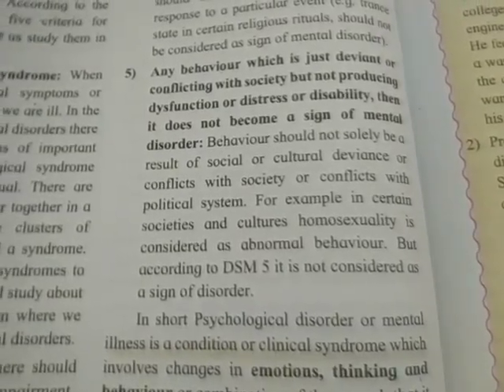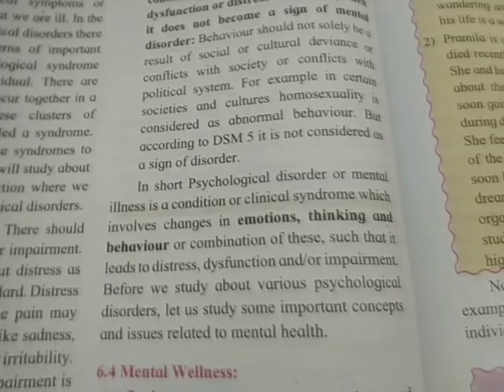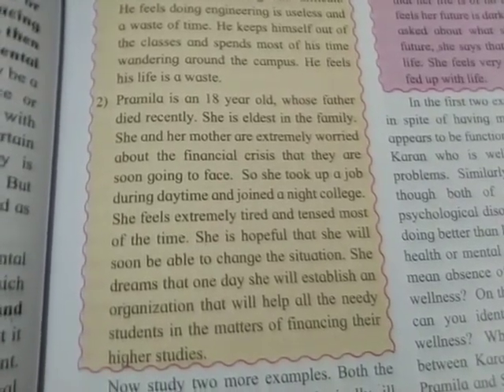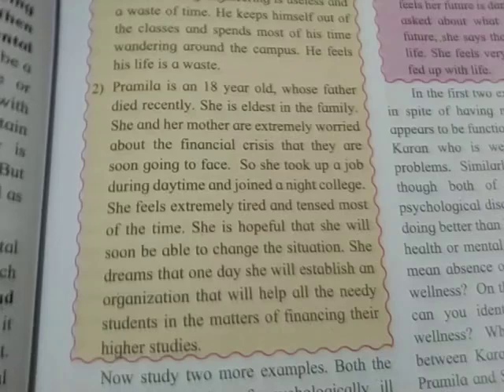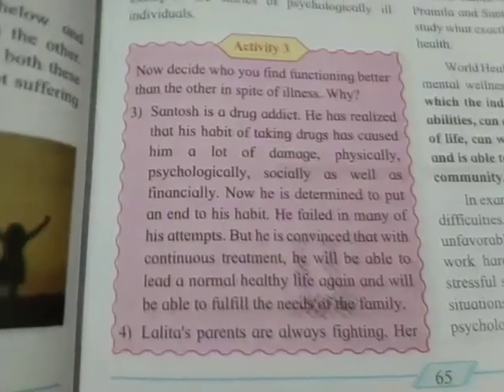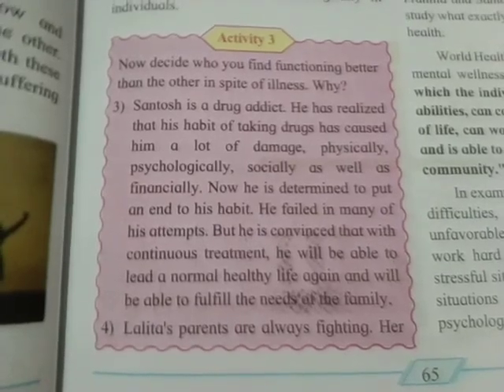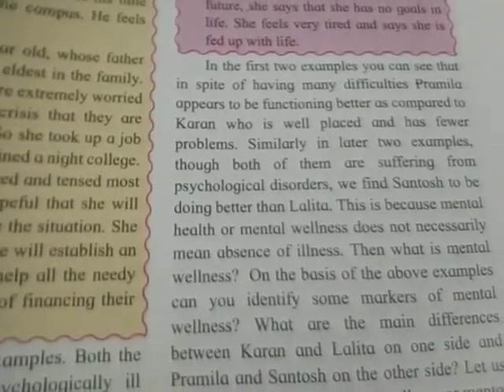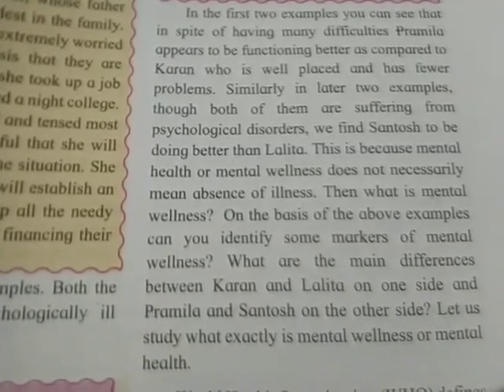psychological disorders part 2